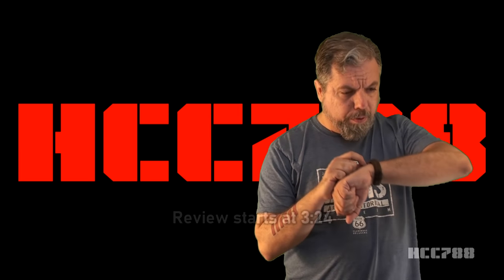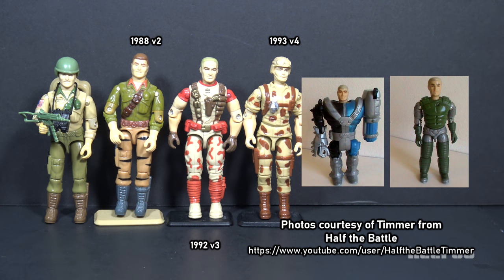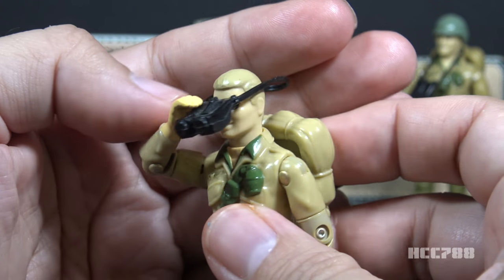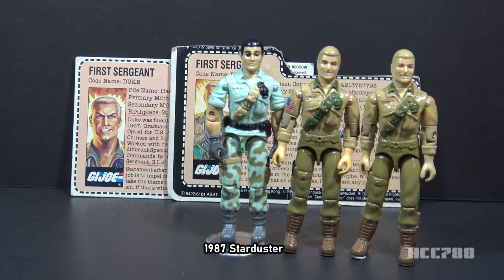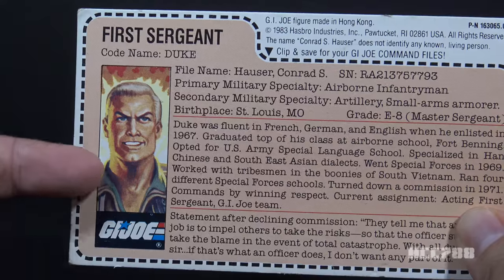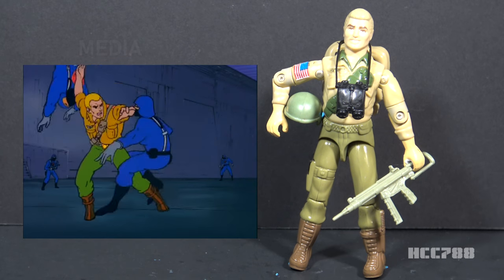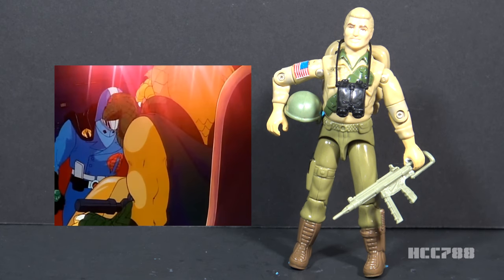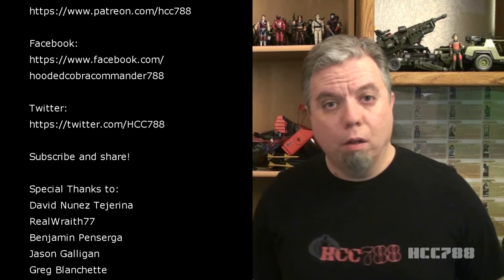HCC788 - 1983/1984 DUKE - First Sergeant - vintage G.I. Joe toy!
Image:
By Heckler_&_Koch_MP5.jpg: Samuli Silvennoinenderivative work: Hic et nunc -

U.S. Military Rank Insignia

The Ultimate Guide to G.I. Joe, 3rd ed., Mark Bellomo, Krause Publications,

3.75 Joe, Vol 1, Dan Klingensmith, Steel City Publishing,

Image;
By Unknown author - George Esper: The Eyewitness History of the Vietnam War 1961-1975,
Associated Press, New York 1983.,

Ron Rudat, Pop Culture Hall of Fame, POSTED ON MAY 19, 2019
pchof-inductee-ron-rudat/

G.I. Joe animated series produced by Sunbow

G.I. Joe: The Movie (1987)

G.I. Joe: A Real American hero comic book published by Marvel

Amazing Spider-Man comic book published by Marvel

G.I. Joe Retaliation

G.I. Joe Resolute